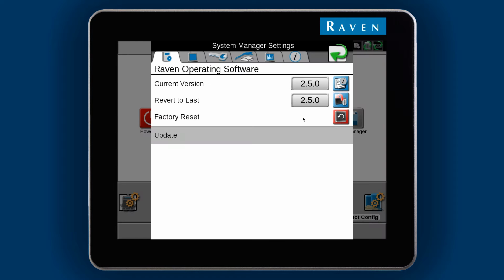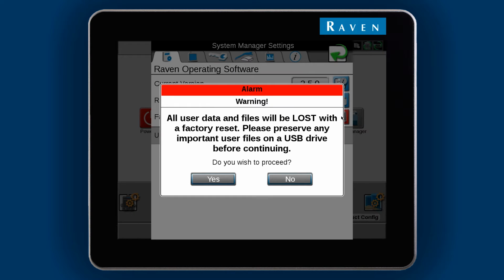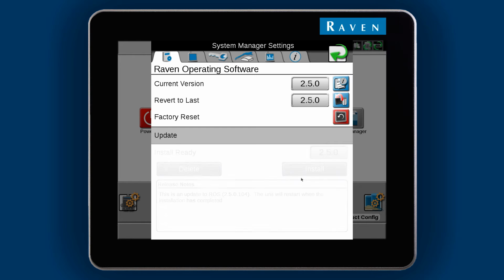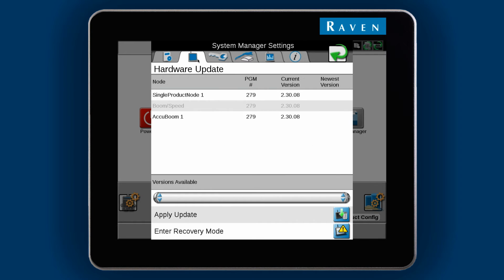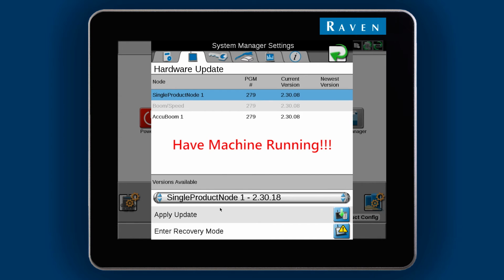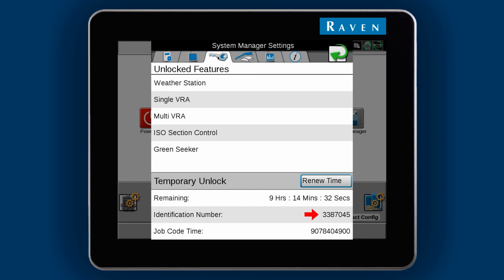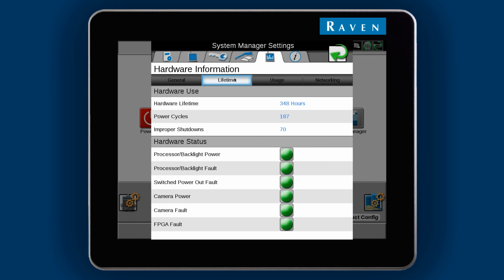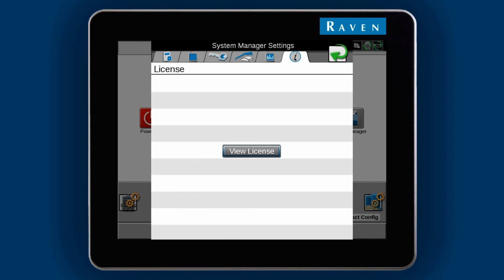How To: Viper® 4 System Manager (6 of 8)